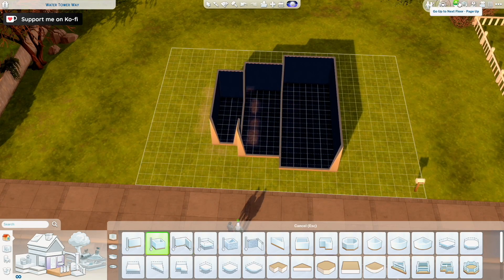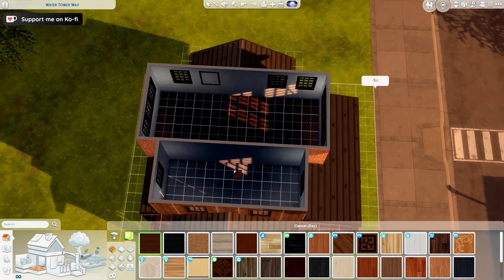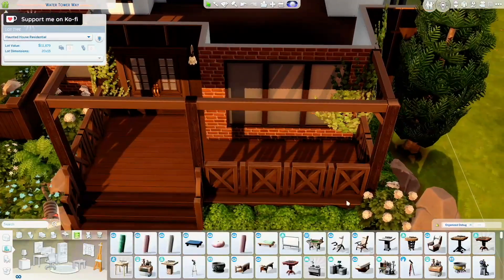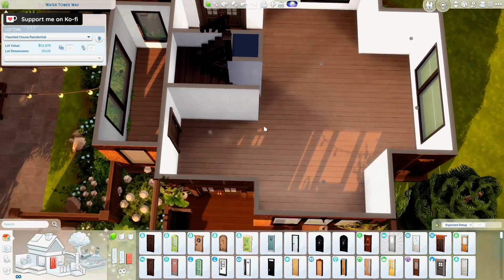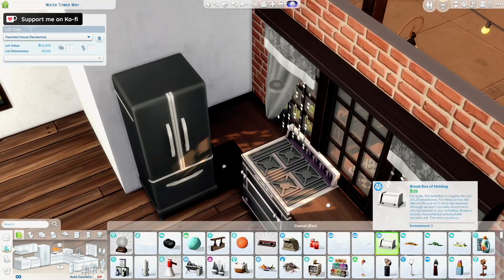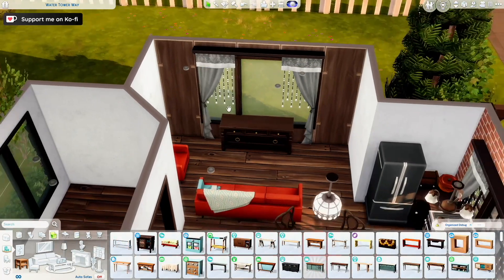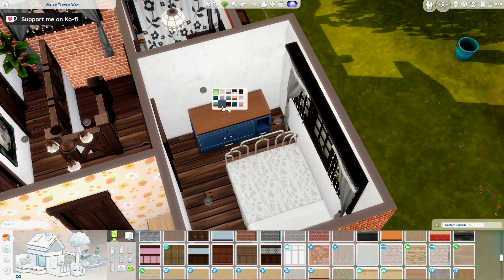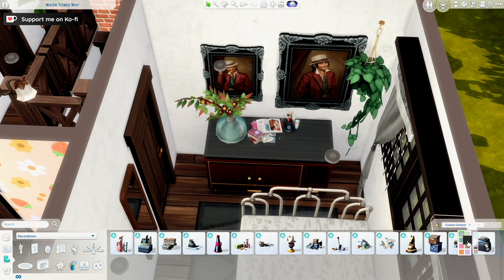Haunted Suburban for a grandma and her granddaughter in Copperdale 👻 || The Sims 4: Speed Build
Haunted Suburban 👻
Sims 4 House Building || A haunted house in Copperdale for a grandma and her granddaughter!
 👻  Copperdale || 20x15 || $72,811

✦ EP: High School Years, Cottage Living, Snowy Escape, Eco Lifestyle, Discover University, Seasons, Cats and Dogs, City Living, Get Together, Get to Work
✦ GP: Werewolves, Dream Home Decorator, Journey to Batuu, Realm of Magic, Strangerville, Jungle Adventure, Parenthood, Dine Out
✦ SP: Paranormal, Tiny Living, Laundry Day, Toddler, Kids Room
✦ Kits: Bathroom Clutter, Everyday Clutter, Pastel Pop, Desert Lux, Blooming Rooms

CHEATS: testingcheats on || bb.moveobjects on || bb.showhiddenobjects || bb.showliveeditobjects || bb.ignoregameplayunlocksentitlement
Reshade: none, only LUT filter over footage